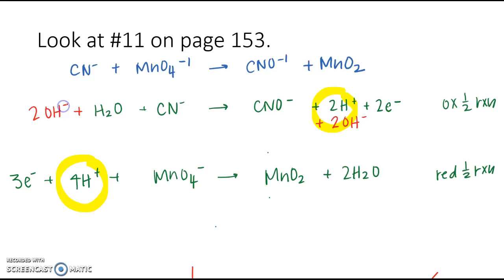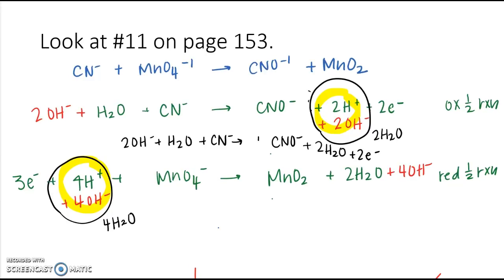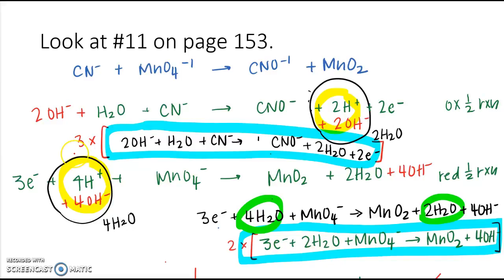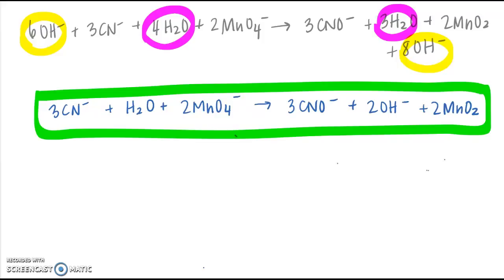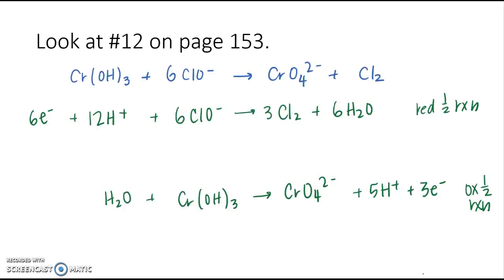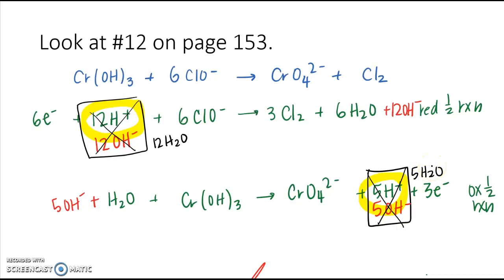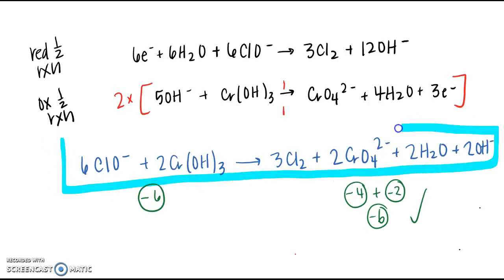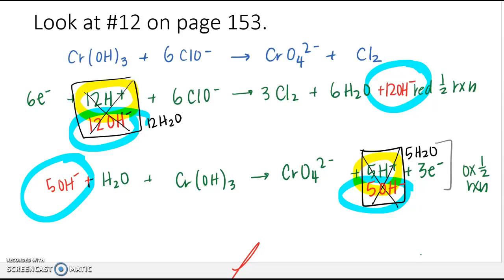Redox Equations - Alkaline